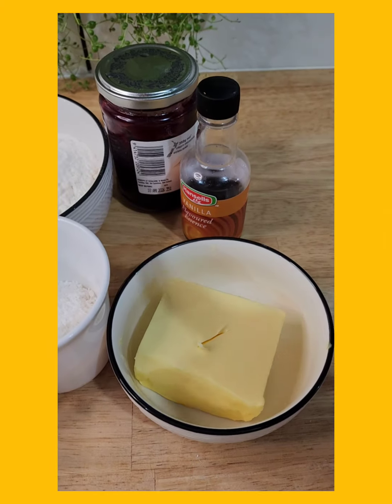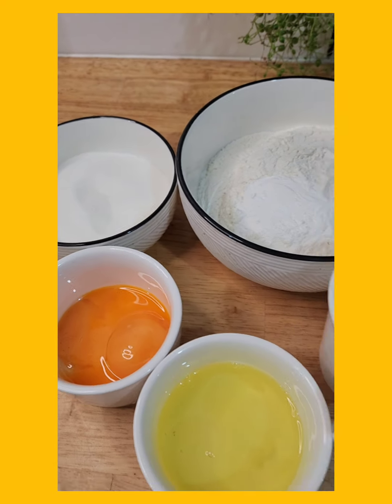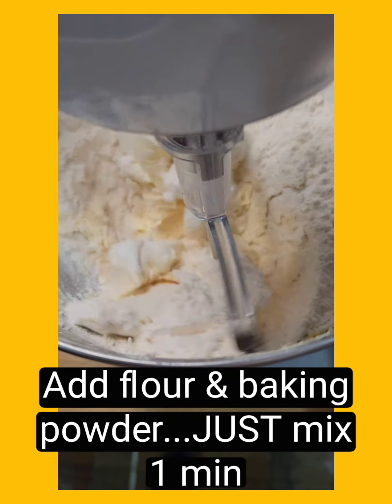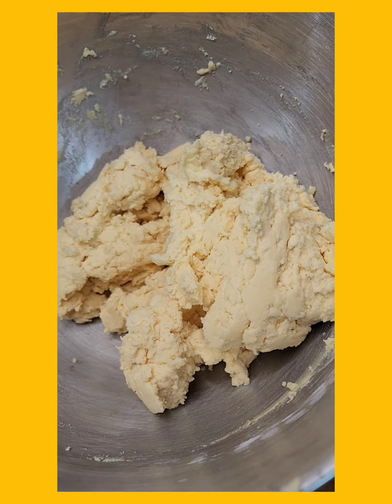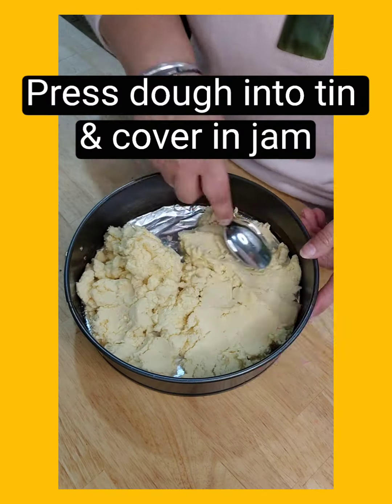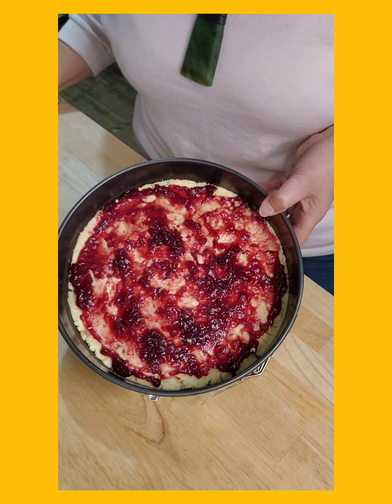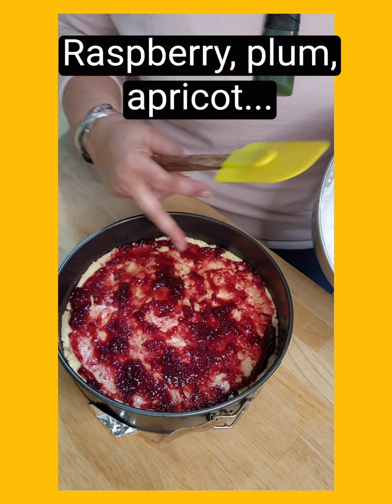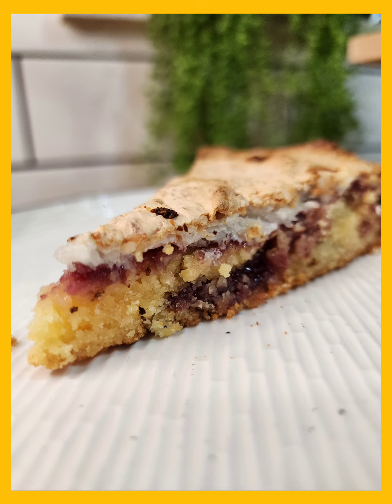Louise slice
I've paid $6 for a slice of Louise Slice at a cafe before. NOTHING bets home made! ...and this slice is moist, flavorsome, and perfect!...Just like my Nanny used to make👌